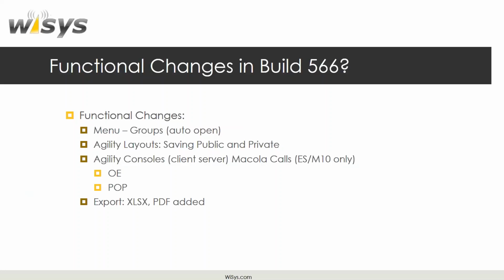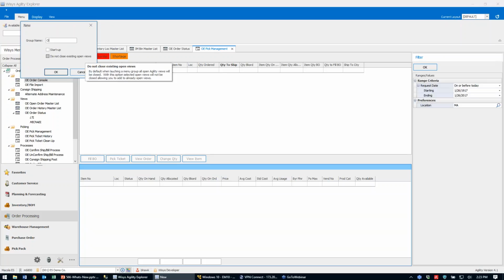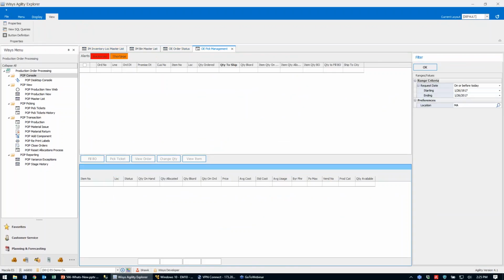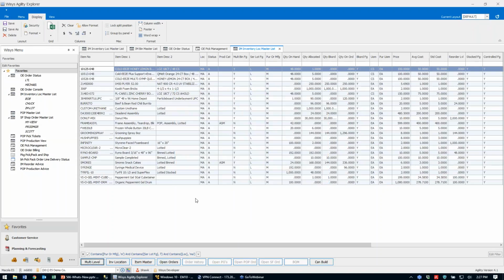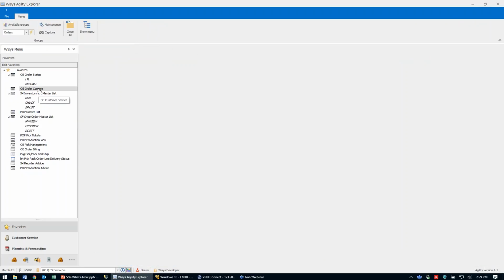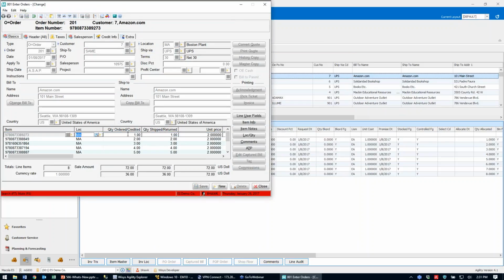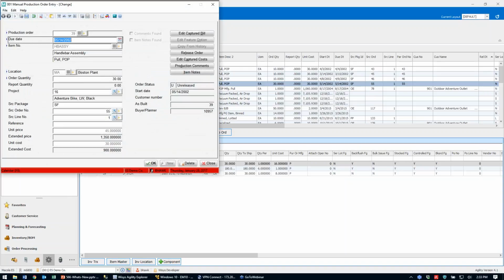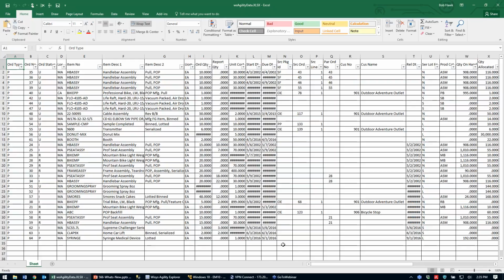What’s New in WiSys Agility Explorer Build 566 - Functional Menu Layouts